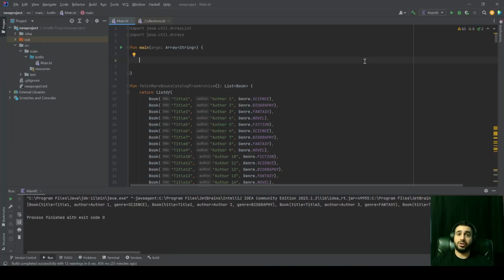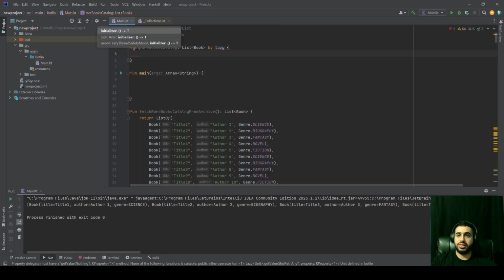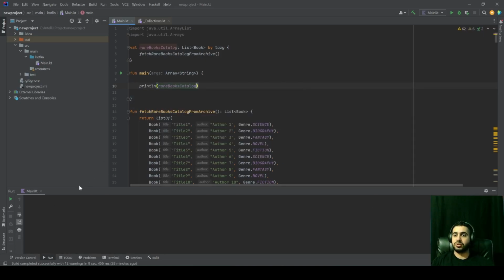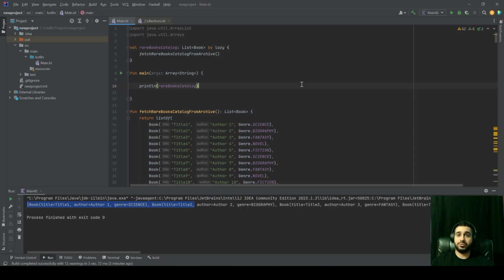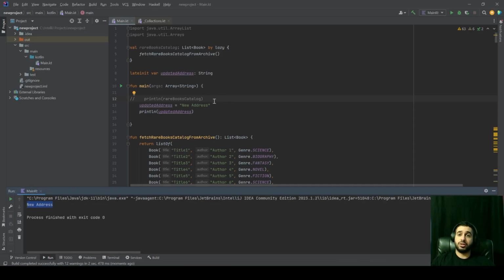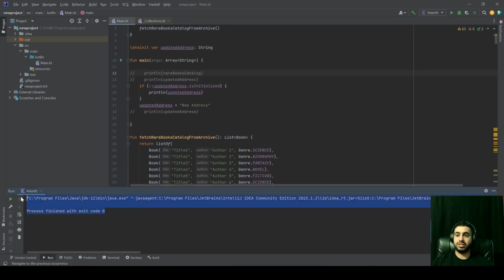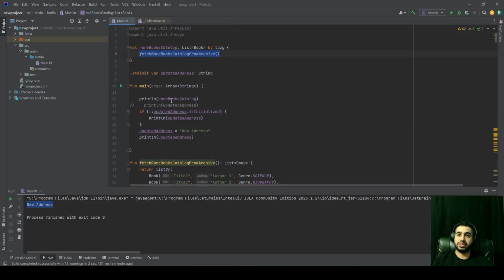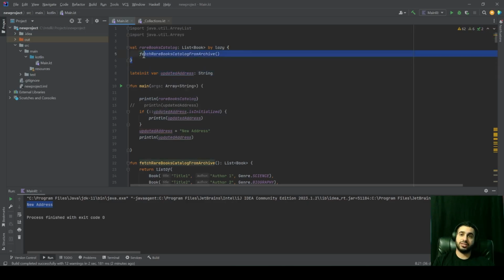Kotlin Lazy vs. Lateinit - Kotlin Beginner Tutorials (35)